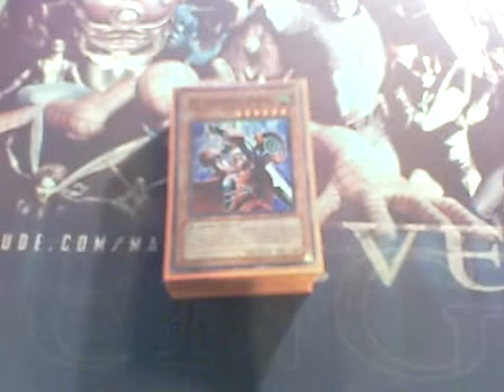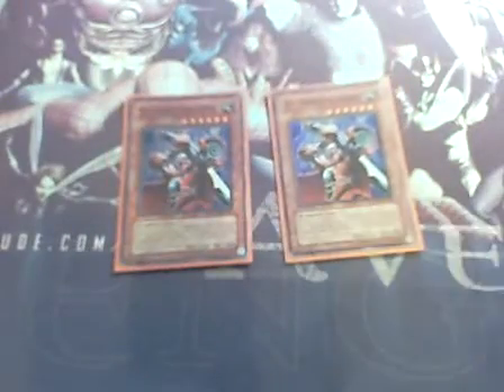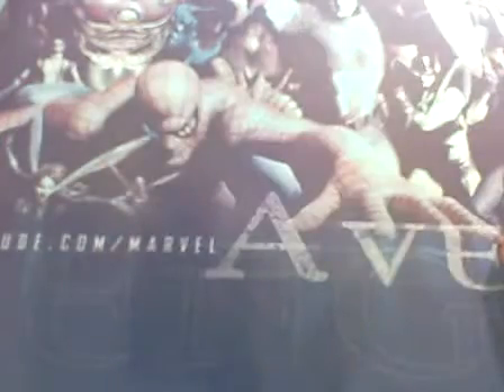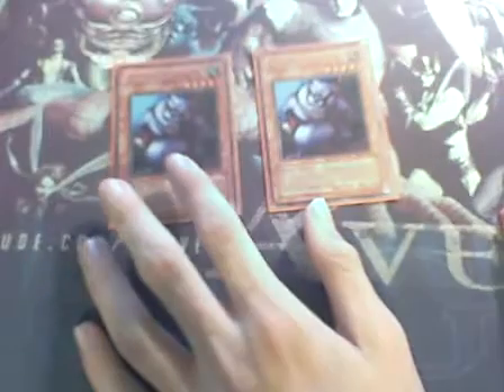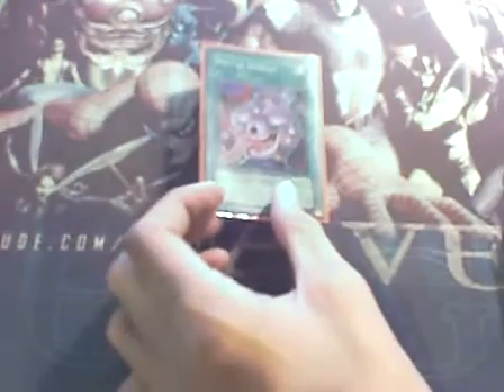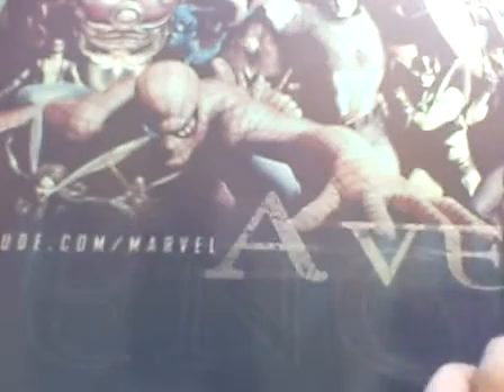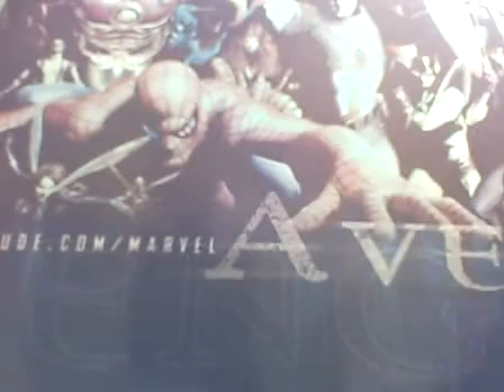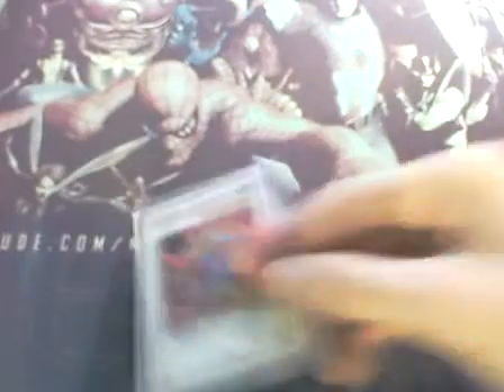JA's Updated X-Saber Deck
Its almost done i just need
3 XX-Saber Gottoms (ultra)
1 Saber Slash
1 XX-Saber Faultroll